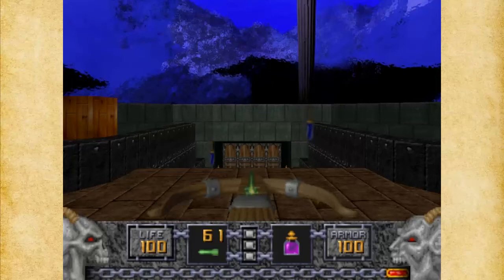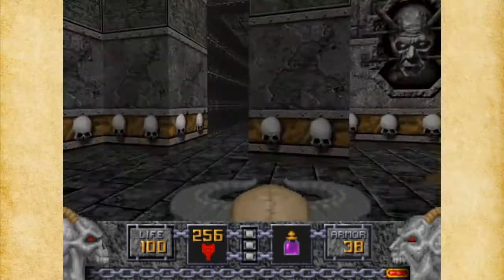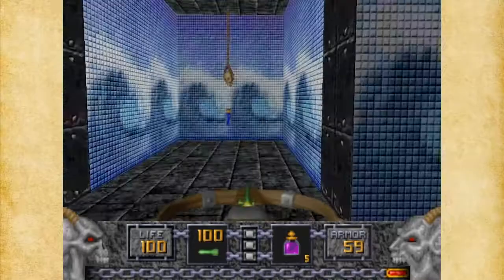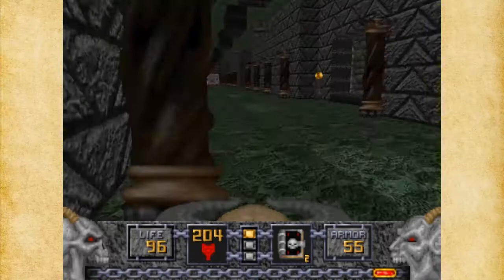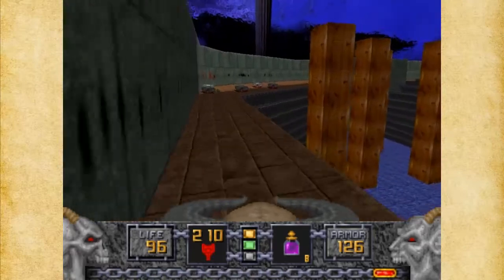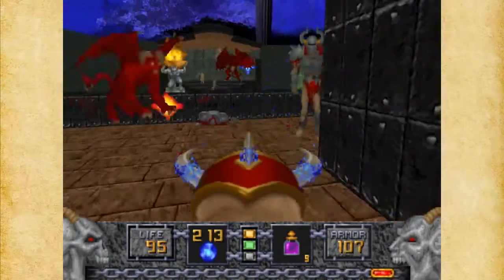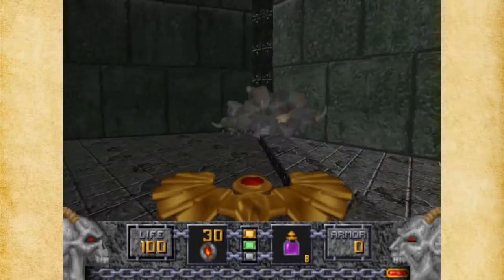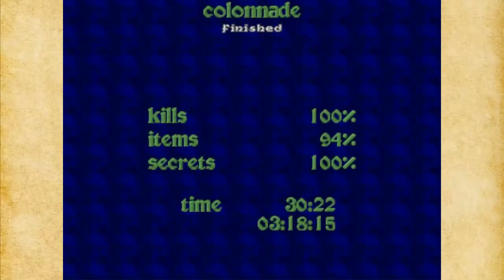Let's Play Heretic #043 - E5M6: Colonnade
Apparently, a collonade is a row of columns supporting a roof, and I suppose we have that in a manner of speaking. There are a LOT of enemies in this level, and some are quite hidden. Thankfully there are no maulotaurs, but maybe the game will make up for that later? This level can be very confusing with the switch puzzles, but thankfully it's nowhere near as bad as Hexen.